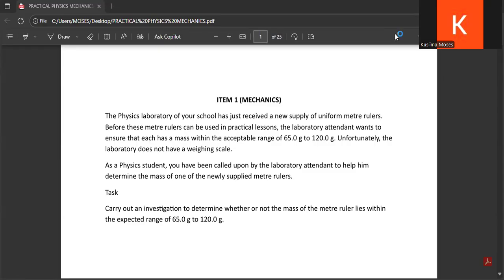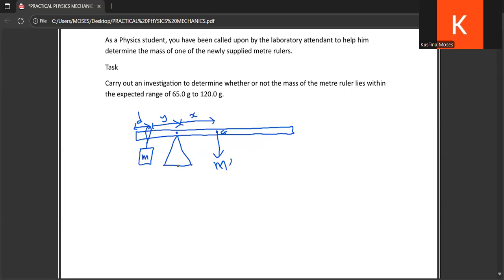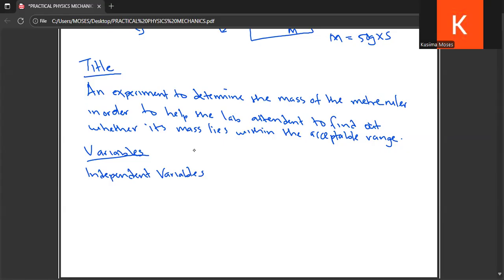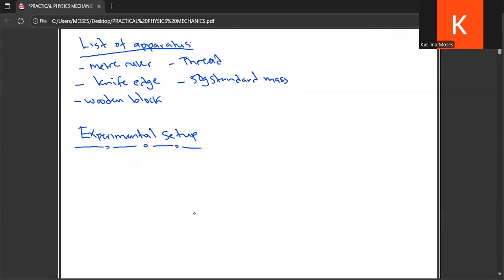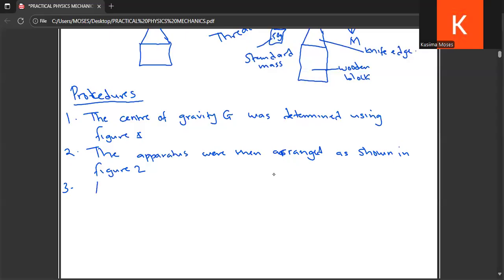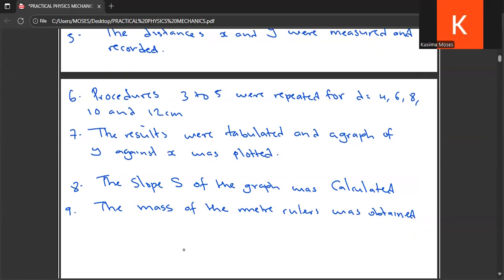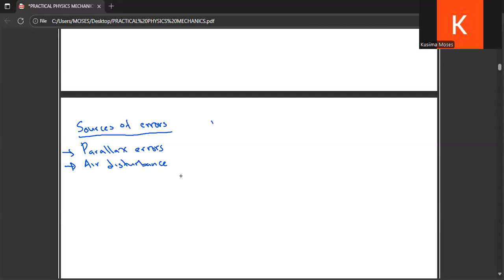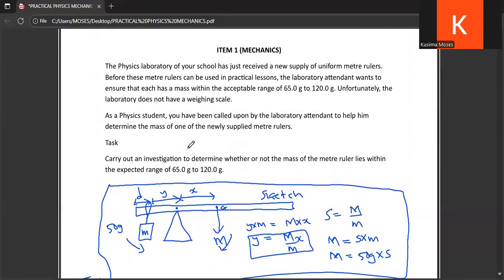PHYSICS PRACTICAL (AN EXPERIMENT TO DETERMINE THE MASS OF THE METRE RULER)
IN THIS SESSION WE SHALL BE LOOKING AT EXPERIMENT TO DETERMINE THE MASS OF THE METRE RULER IN A COMPETENCE BASED CURRICULUM AND ALSO TO THE CRITICAL STEPS TO IN A PHYSICS PRACTICAL